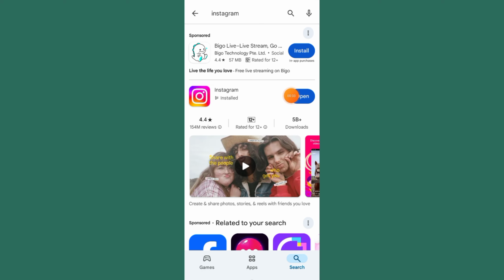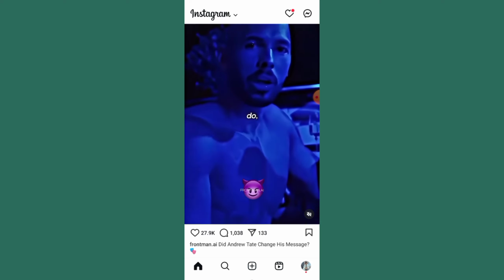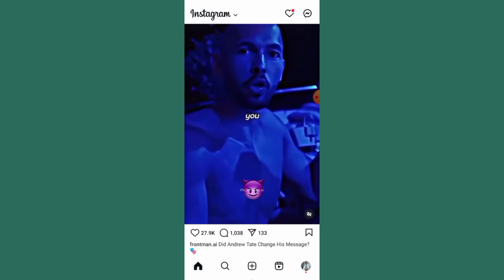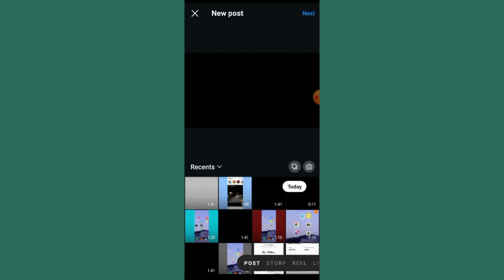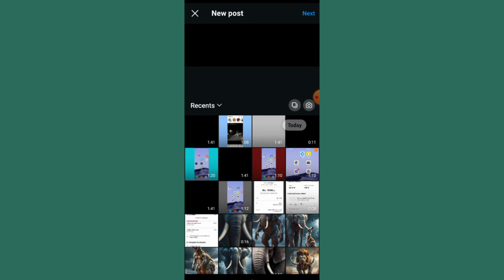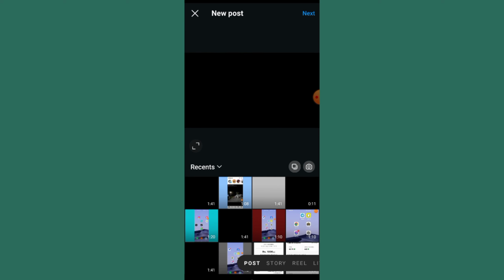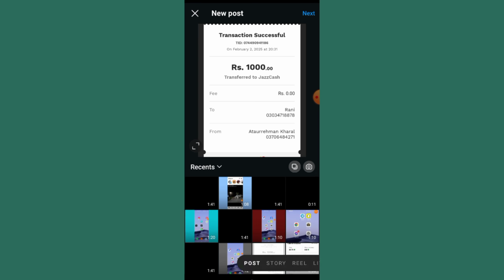How to Upload Longer Videos On Instagram Reels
Welcome to Frazz Tech, the ultimate destination for solving everyday technical problems with ease!

On this channel, I create how-to tutorials designed to simplify your digital life. Whether you're struggling to upload or delete something on social media, change settings, or resolve app-related issues, I've got you covered. My step-by-step guides are clear, concise, and beginner-friendly, helping you navigate the digital world without stress.